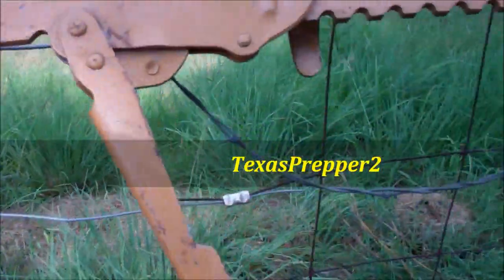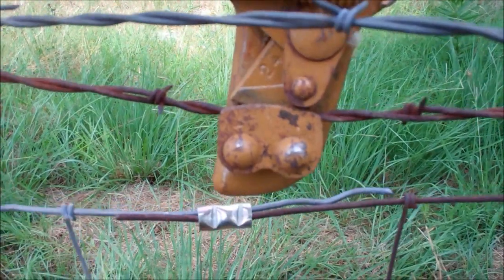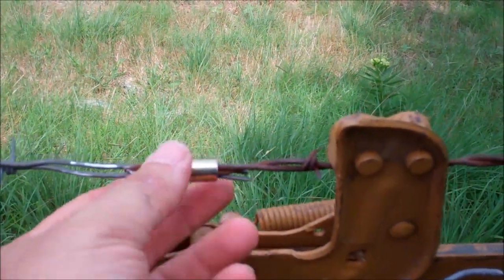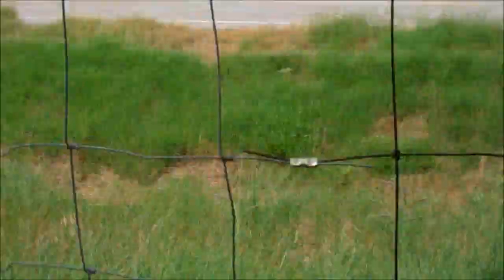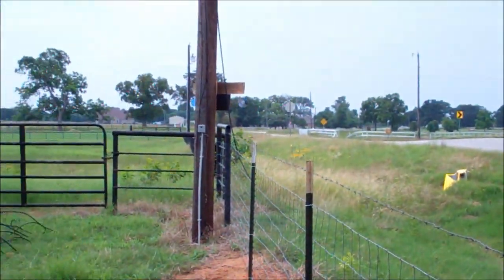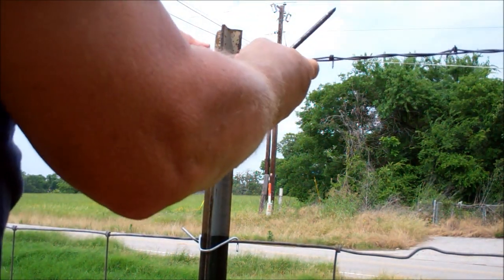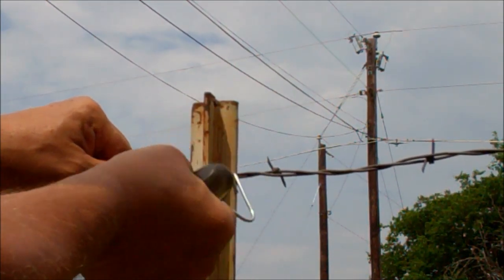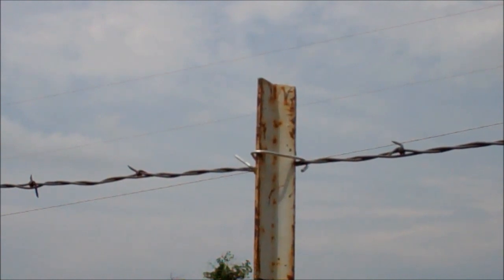Repairing A Fence Using A Stretcher - Splicer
Sometimes barbed wire breaks. In my case someone ran through my fence... TWICE !
I'm using a Fence Stretcher / Splicer to repair the top (barbed) wire of my fence. This is a neat little tool for this specific application. Check it out...

Here's a link to a Stretcher / Splicer like the one I used